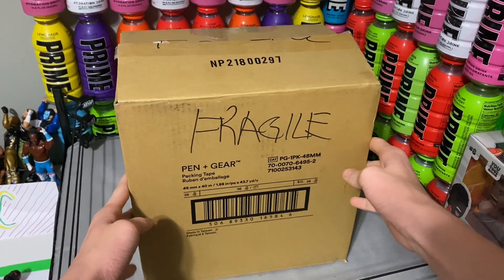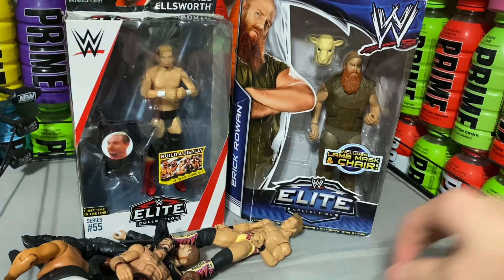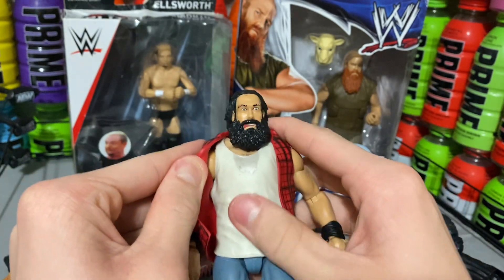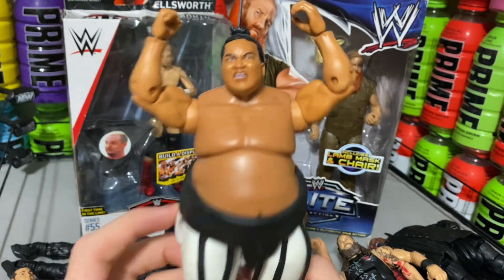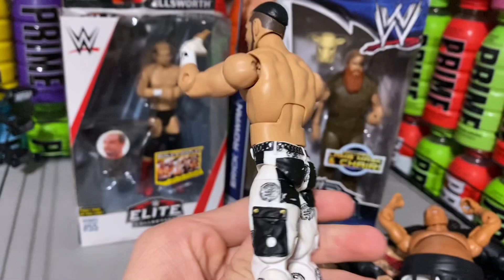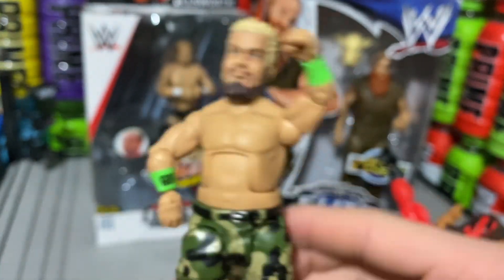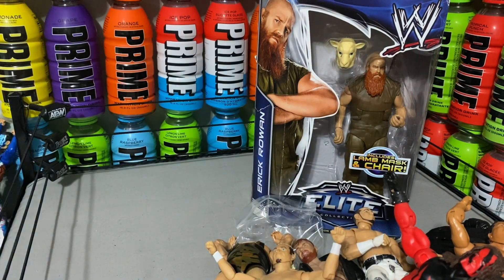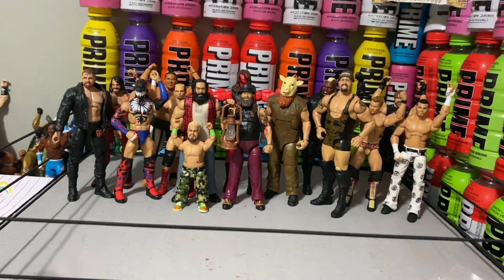Huge EBAY WWE Action Figure Unboxing 😱| SUPER RARE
Get ready for action with WWE figures and stop motion animation! These highly-detailed figures bring your favorite wrestlers to life, allowing you to recreate epic matches right in your own home. With their realistic costumes and accessories, the possibilities for storytelling are endless. And when you bring stop-motion animation into the mix, you can create jaw-dropping fight scenes that are sure to thrill. Watch as your favorite WWE superstars jump, slam, and pin each other to the mat. So grab your WWE figures and create your own high-flying adventure today! barbed wire

SWC Creations